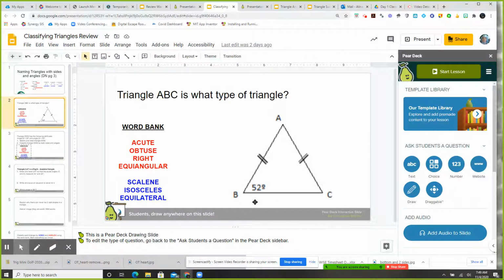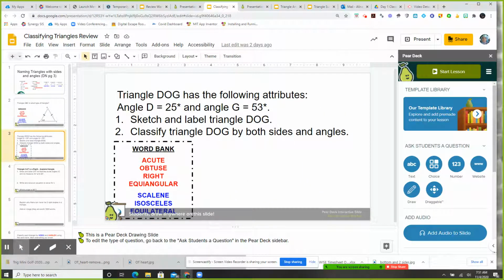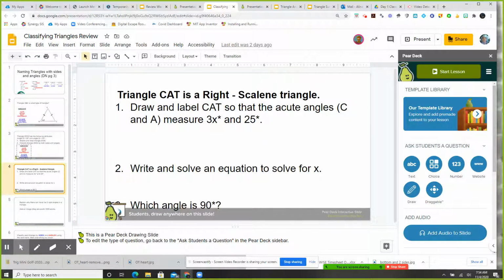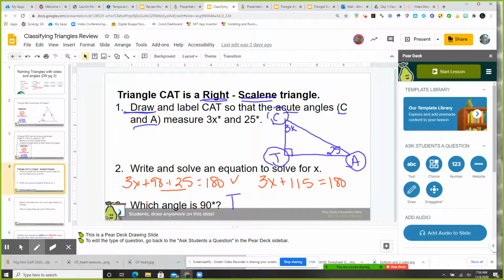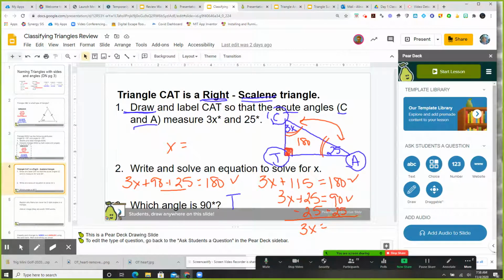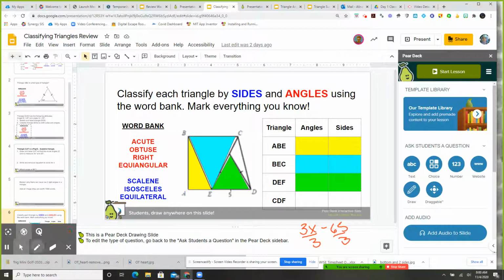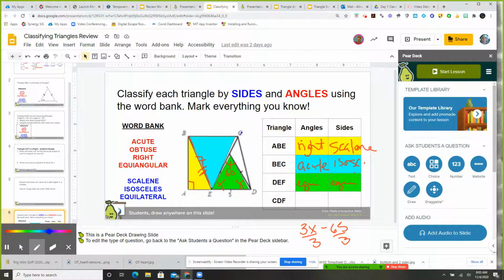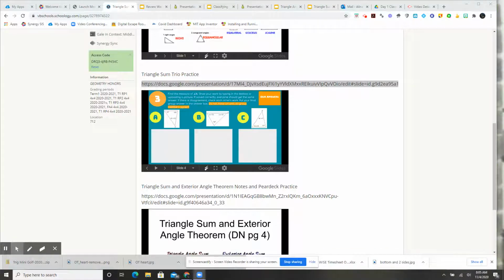Untitled: Nov 4, 2020 8:06 AM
Classifying Triangles and Angle Sum